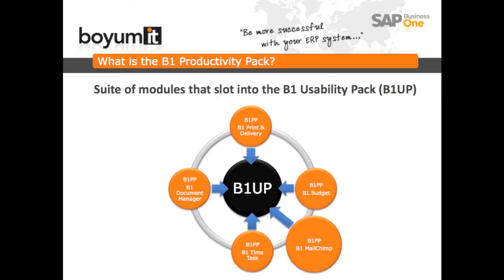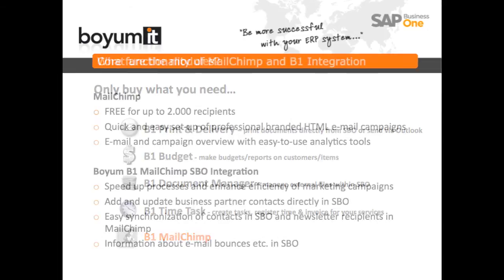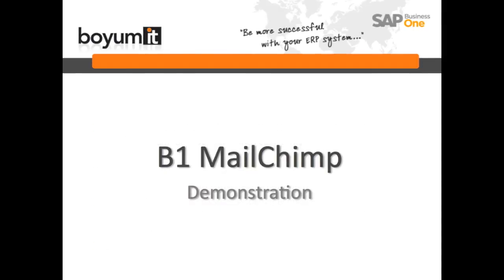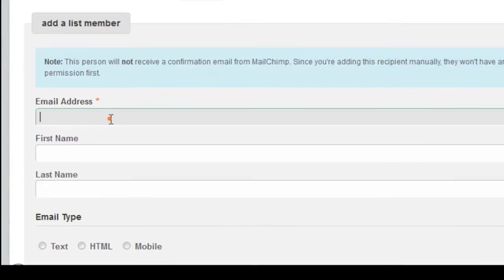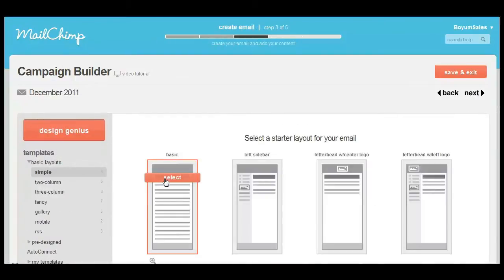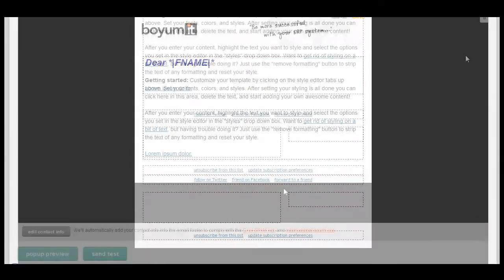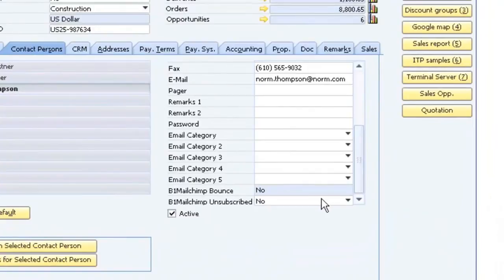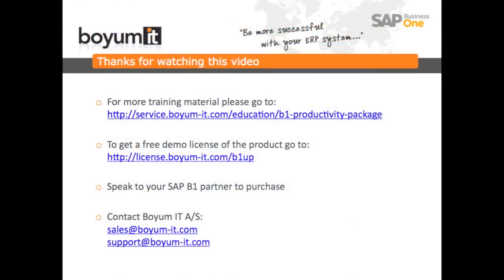B1 Productivity Package - MailChimp Demo EN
A brief overview of the B1 MailChimp module of the B1 Productivity Package for SAP Business One